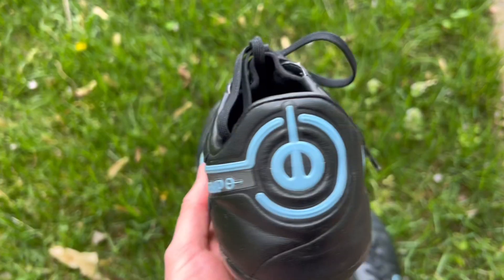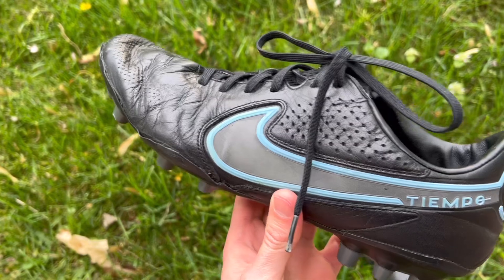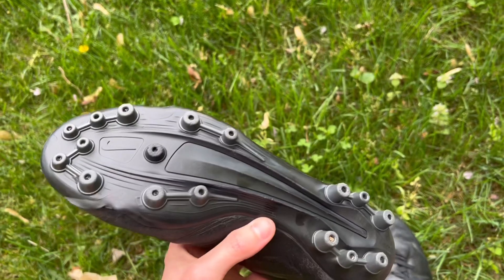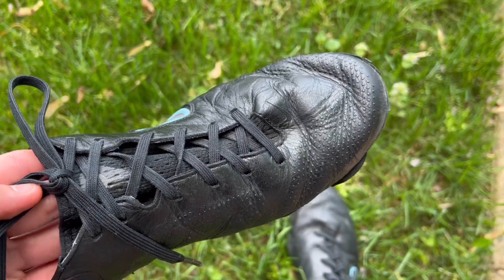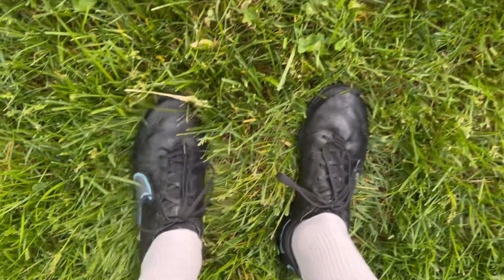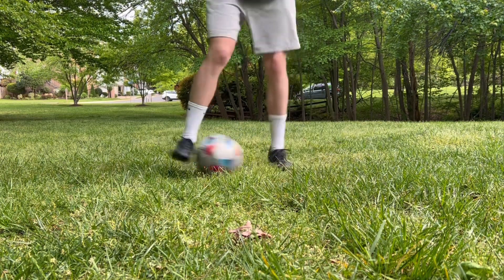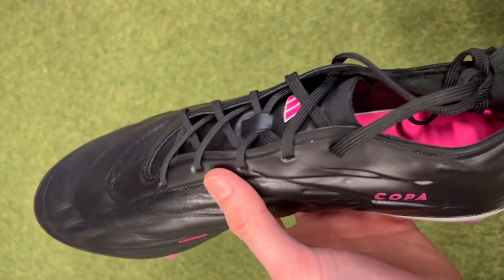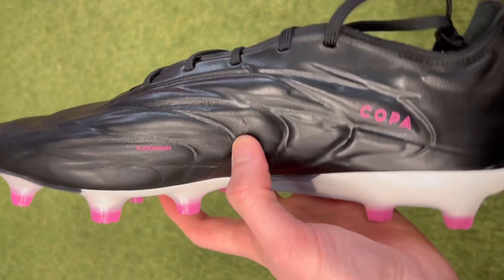Nike Tiempo Legend 9 Pro - Review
[Additional Gear]
Resistance Bands